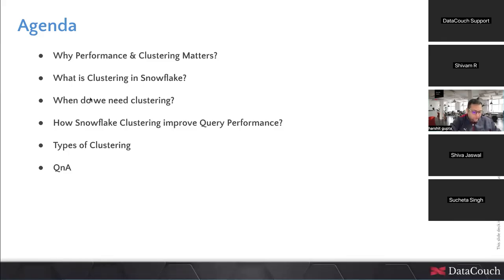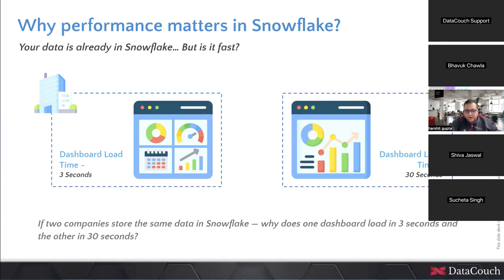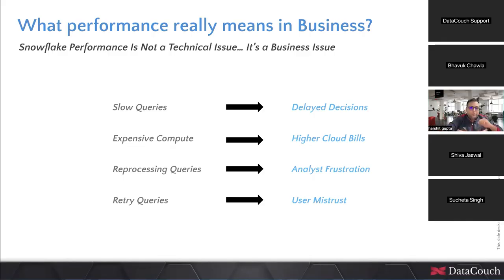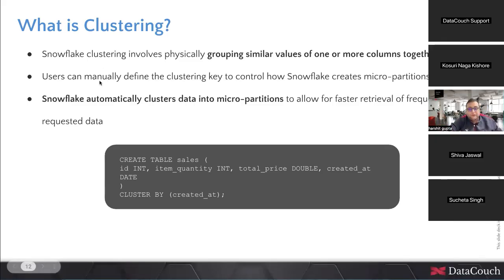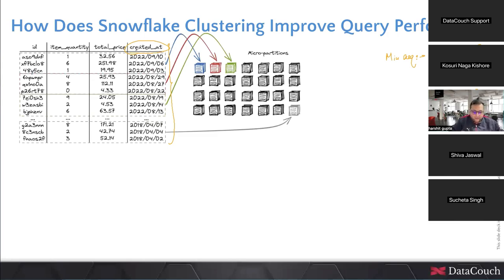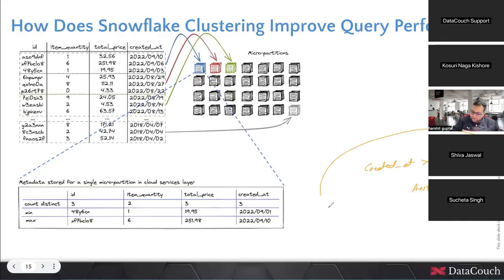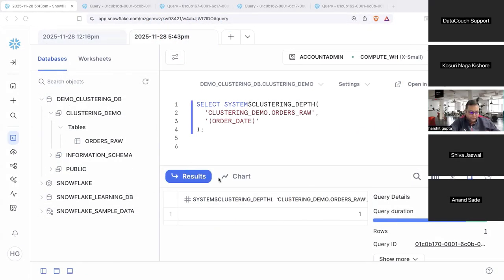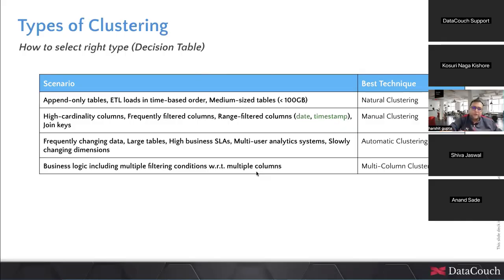Improving Snowflake Performance using Clustering Technique.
As data workloads grow in size and complexity, optimizing your Snowflake environment becomes critical for delivering fast, reliable, and cost-efficient analytics. In this exclusive session, we explore Clustering Technique in Snowflake, one of the most powerful yet often underutilized methods to improve query performance and reduce compute consumption. Discover how an effective clustering strategy can accelerate queries, streamline processing, and help you get the most out of your Snowflake Data Cloud.

Key Highlights
• Understanding Snowflake architecture and clustering fundamentals
• How clustering works and why it is essential for large-scale performance tuning
• Best practices to implement clustering for the right tables and columns
• Real-world scenarios across enterprise workloads
• How to troubleshoot, maintain, and optimize cluster health
• Tools and techniques to monitor clustering efficiency

If you want to enhance query performance, reduce compute costs, and unlock more value from Snowflake, this session is for you. Suitable for Snowflake beginners and experienced users looking to advance their optimization strategy.

Speaker
Harshit Gupta is a Senior Technical Consultant and Trainer with deep expertise in Data Engineering, Big Data, Cloud Platforms, and Snowflake. He has delivered more than 60 enterprise training programs for Fortune 500 clients and is known for his practical, persona-driven teaching style. He is a certified SnowPro Associate with extensive experience across Azure, AWS, and GCP.

Snowflake is more than a cloud data platform. It is the foundation for modern analytics, AI, and enterprise data strategy. This webinar will help you understand how clustering can significantly improve performance and future-proof your data systems.

Register now and begin your journey into the Snowflake Data Cloud.